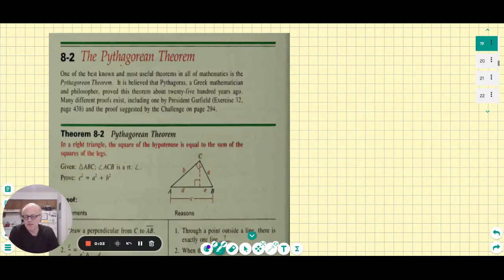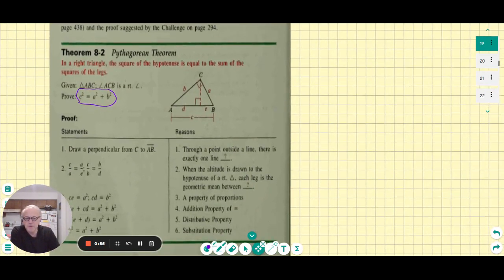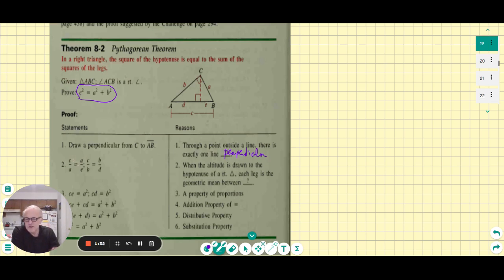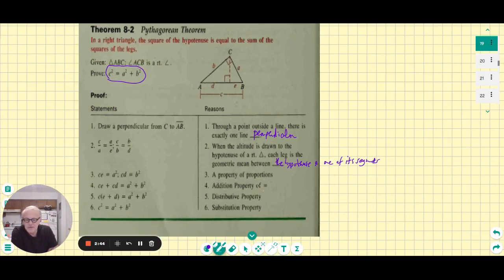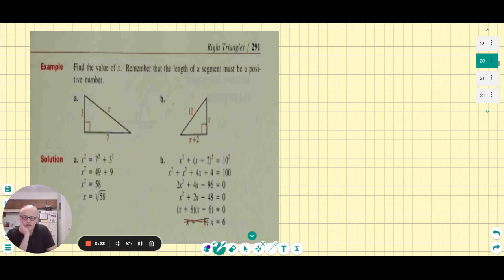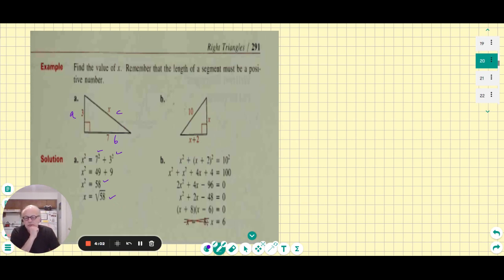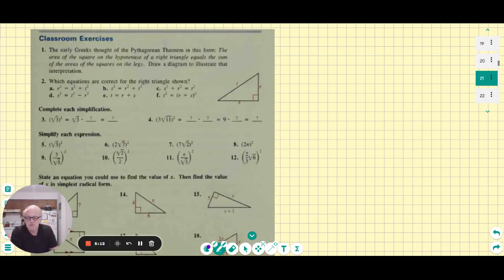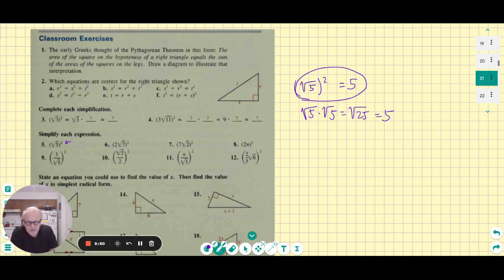Wyzant Tutor Spotlight: Max P., 11/06/2023 16:28:40